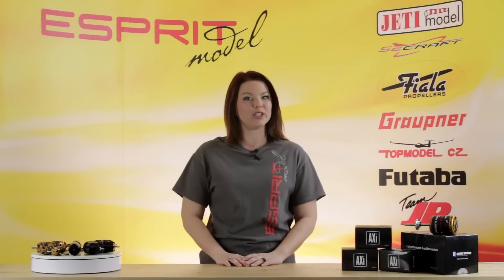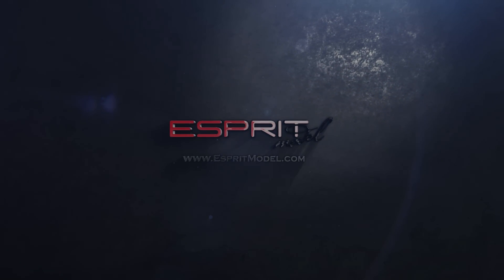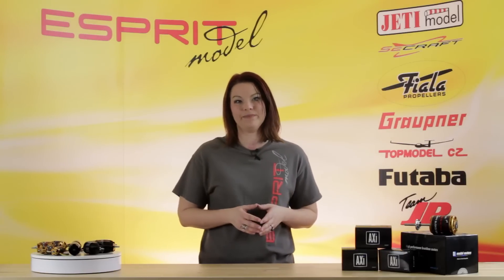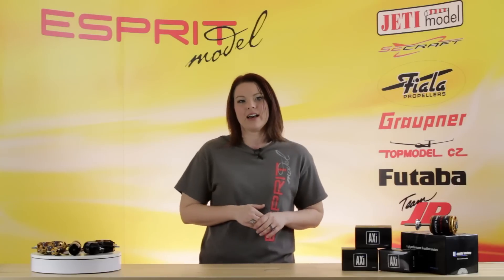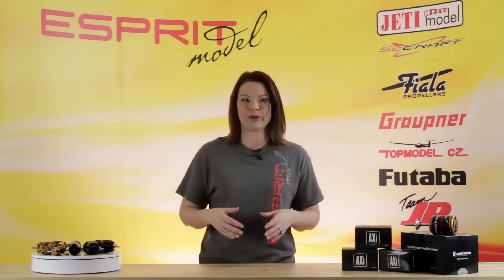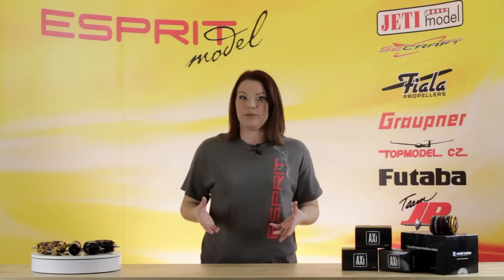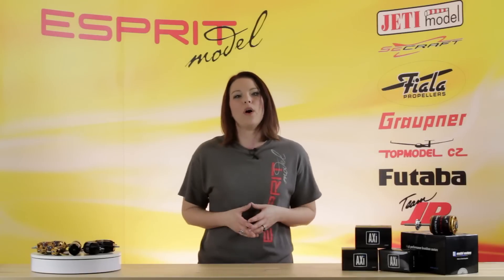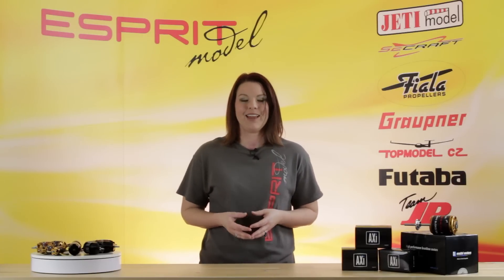A Closer Look: Axi Cyclone, Long, and Sailplane Brushless Motors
Get a closer at the new line of Axi Long and Axi Cyclone motors.